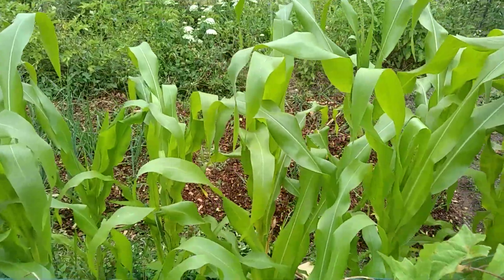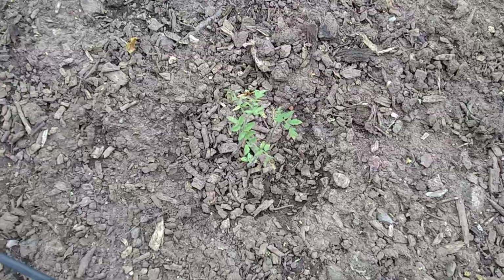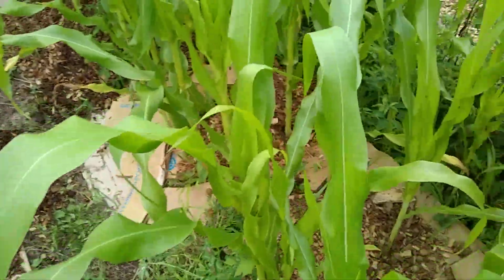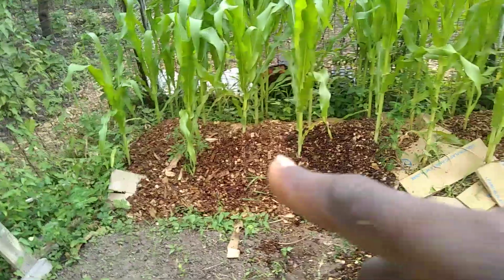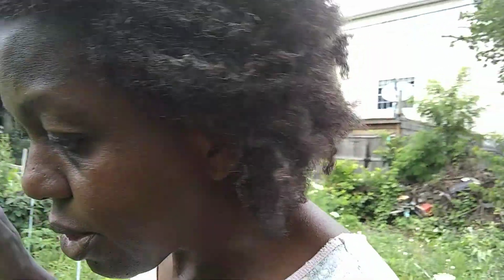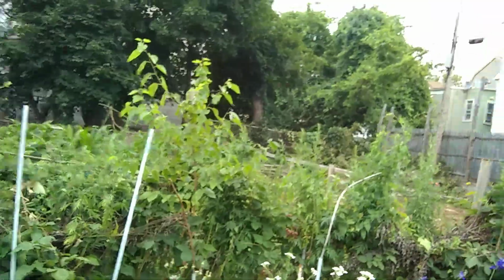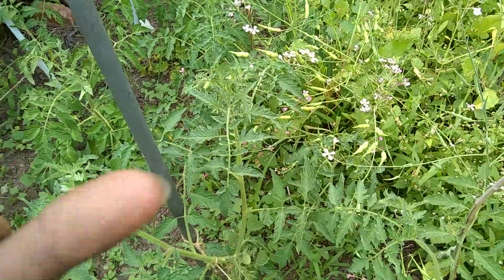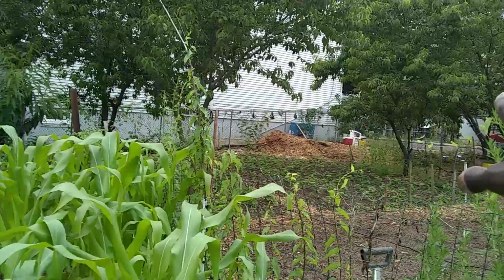7/2/2019: NEVER mix wood chip mulch into the soil!!!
Here I talk about the proper way to apply wood chip mulch to the garden. 6:49 -- YIKES!